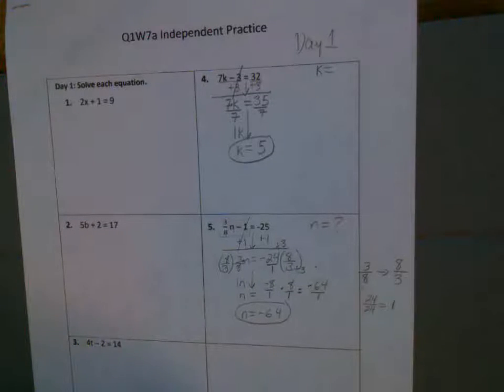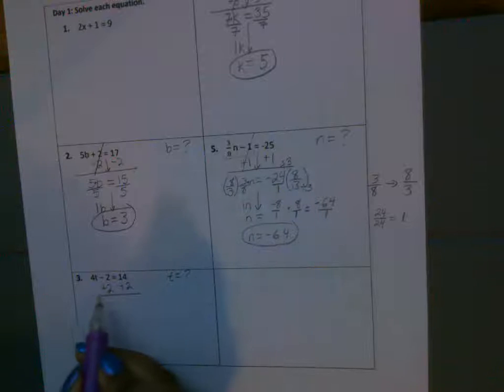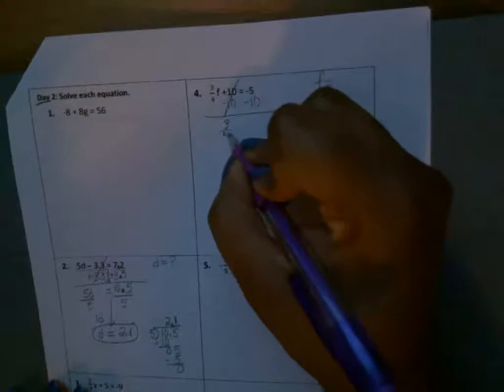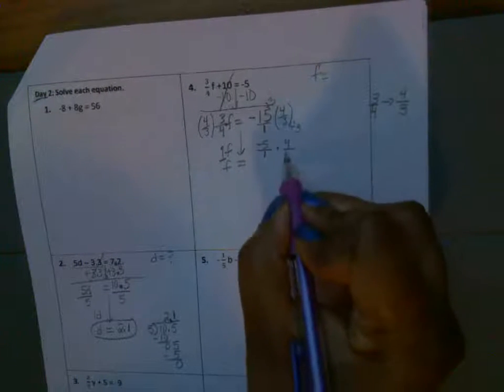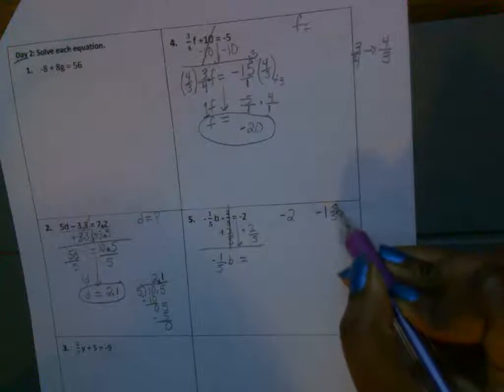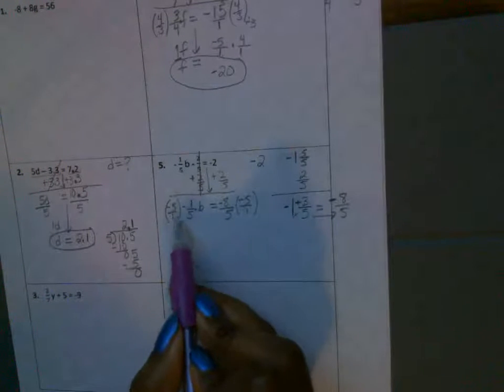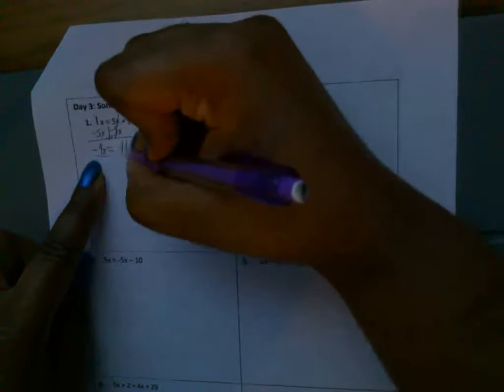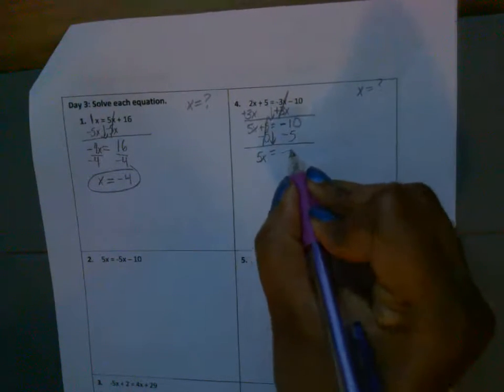Teacher Model Q1W7 Day 3 Practice Problems